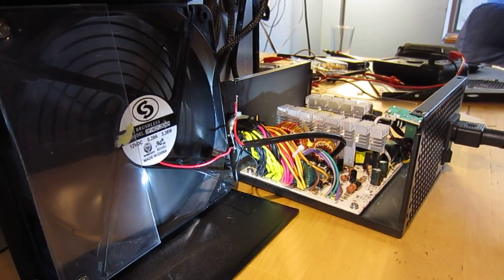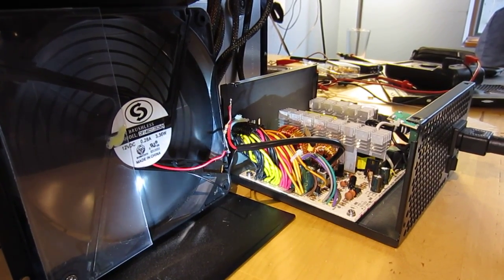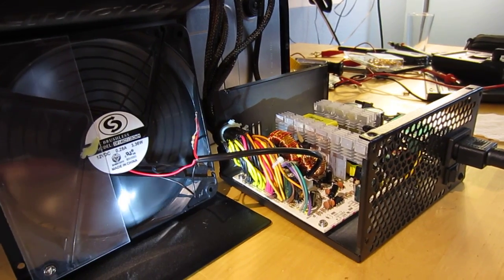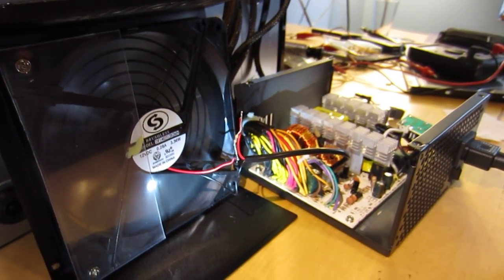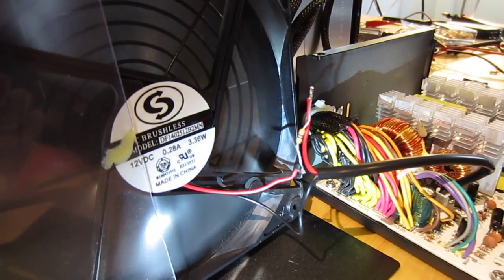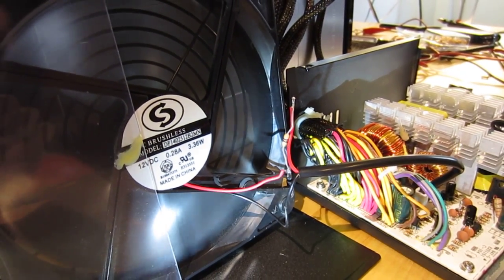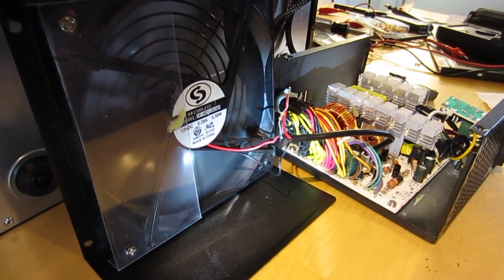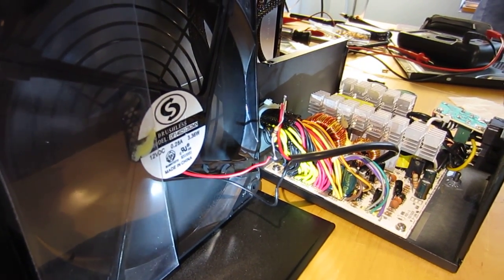Slow Down Your Loud Power Supply Unit (PSU) Fan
The fan in my 400 watt psu ran full speed which was unnecessary for a computer that only consumes 100 watts max. To slow it down, I took the psu apart and put a 50 ohm resistor in-line on the red wire supplying power to the fan. This slowed down the fan, but didn't stop it. It's much quieter now and the air still blows cool for my low power computer. Only do this while the power supply is unplugged from the wall!  Once open do not touch anything inside! I got the resistor from Radio Shack. The unmodified 120mm fan is 12v and 0.38 amp rated.